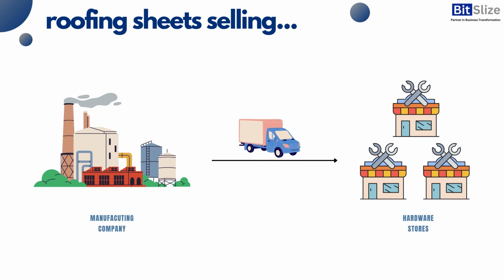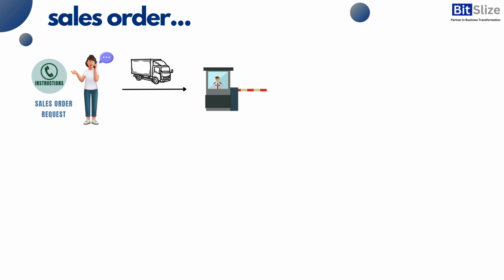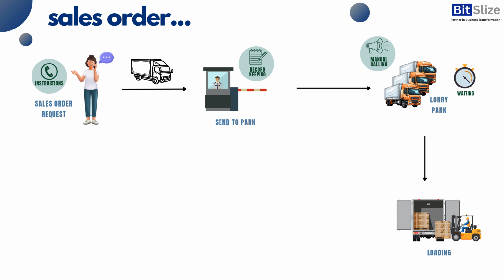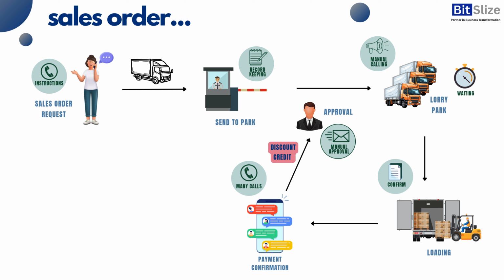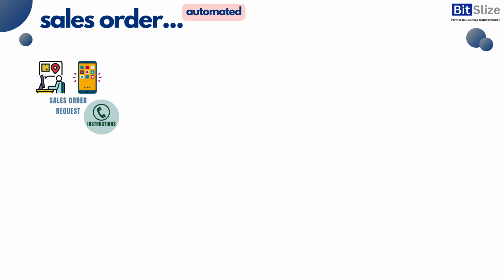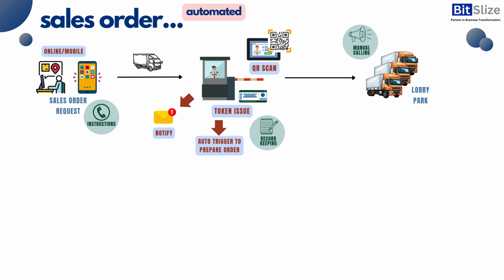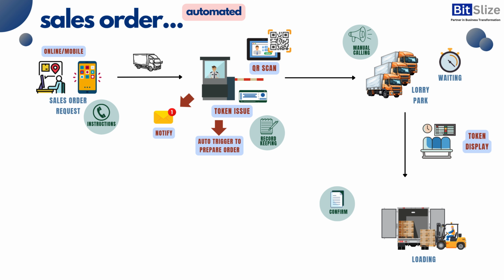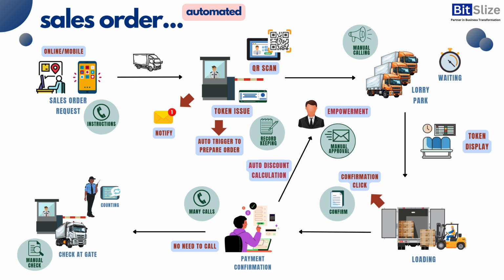Sales Order Management for a Manufacturing/Distribution Company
The company manufactures goods (roofing sheets in this case) and sells them to various hardware stores across the country. The process begins when a sales officer receives an order from a hardware store and continues until the order is delivered. Sales officers are in different regions of the country.

This use case is applicable for many manufacturing or distribution organizations to mange their fleet or orders.